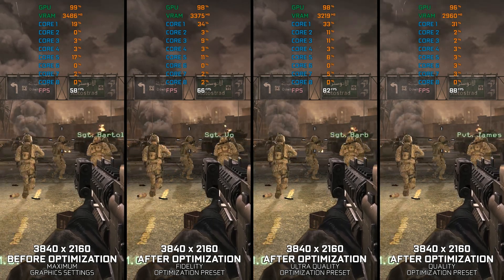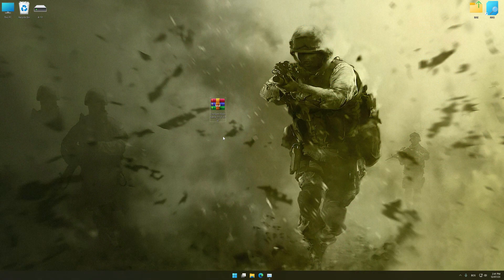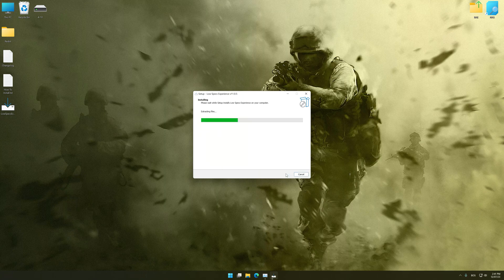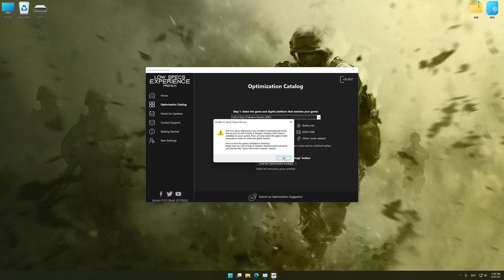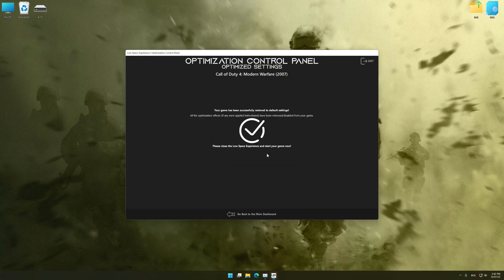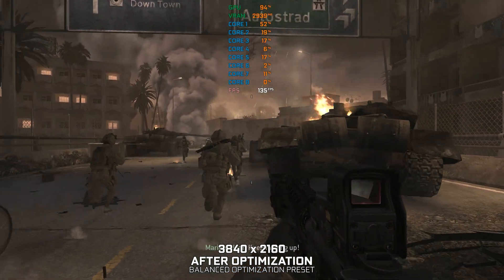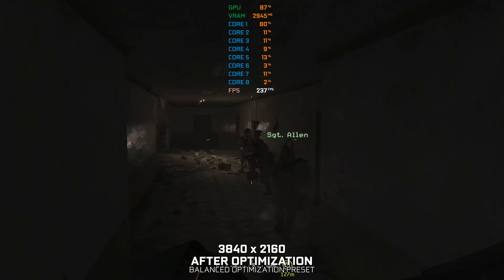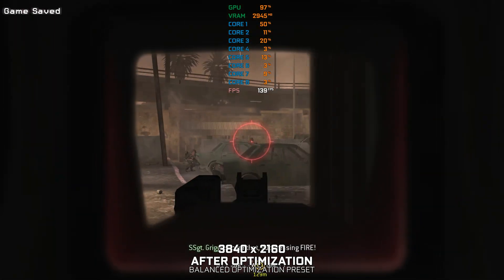Call of Duty 4: Modern Warfare (2007) | Optimized PC Settings for Smoother Gameplay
Learn how to configure the Optimized PC Settings presets in Low Specs Experience for Call of Duty 4: Modern Warfare (2007) to achieve stable frame rates, smooth gameplay, and balanced performance. This guide shows you how to maintain excellent visual quality while improving responsiveness, reducing micro-stutters, and keeping motion fluid for the best overall gaming experience.

⏱️ Timestamps

00:00 Before vs After Optimization
00:30 Optimization Guide
01:57 Additional Gameplay Footage